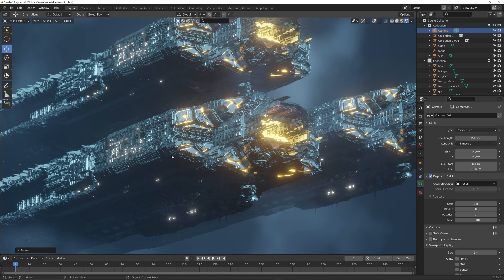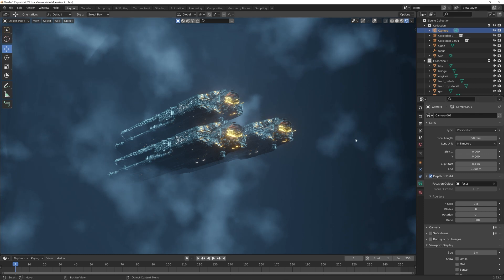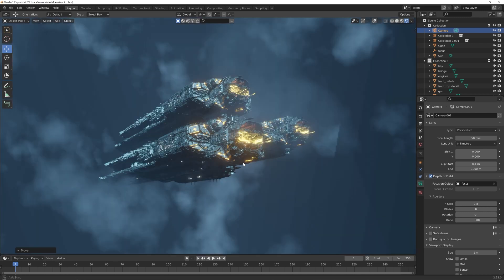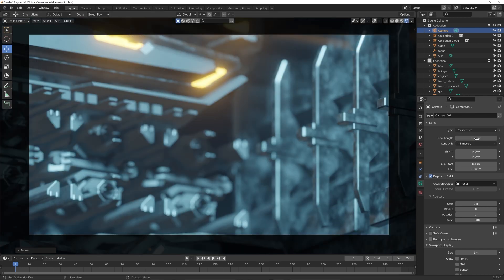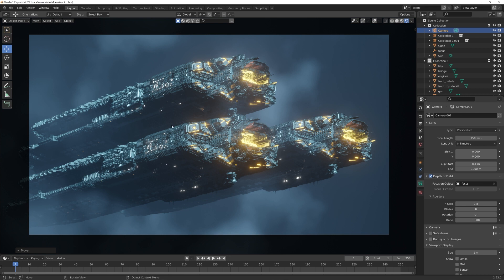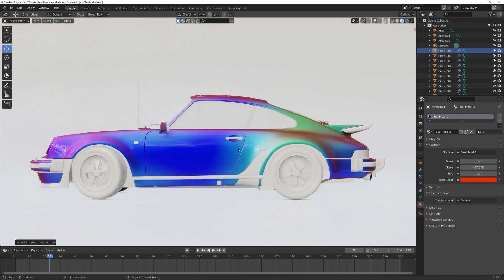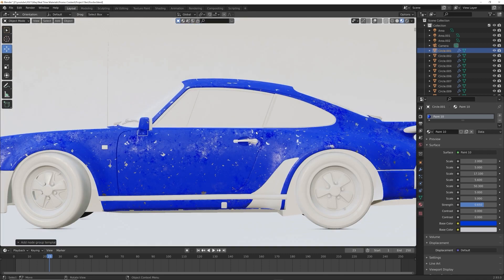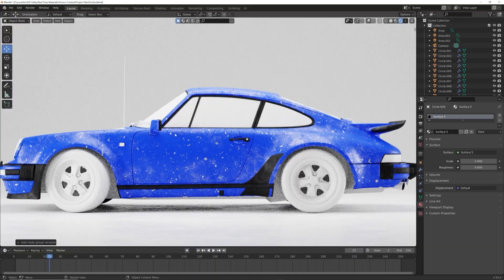Make Objects Look BIG in blender (Blender Quick Tip)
In this blender quick tip I will show you a very simple trick that can change the way your renders are perceived